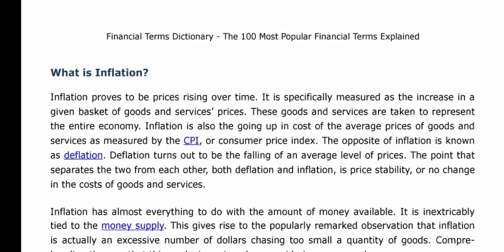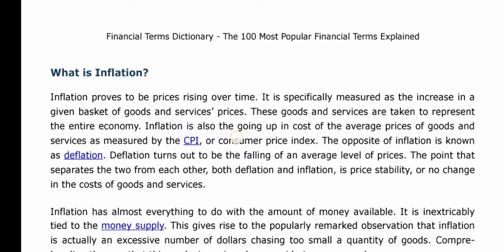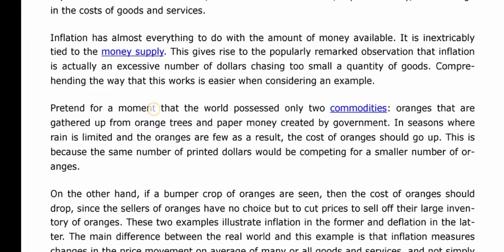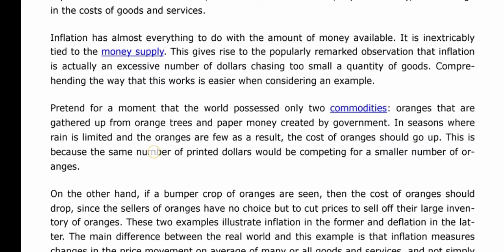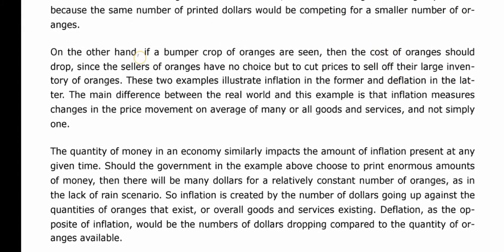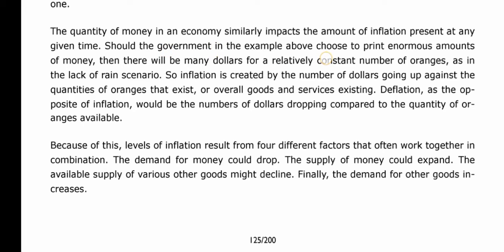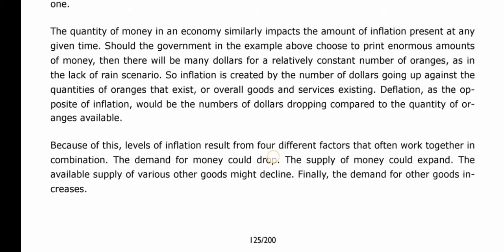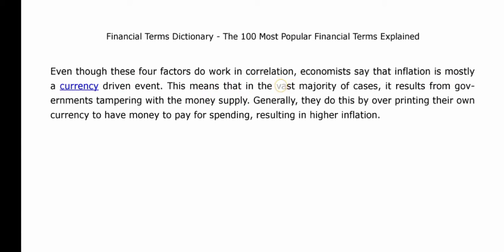What is Inflation?